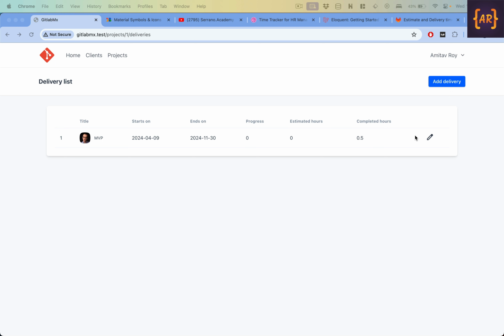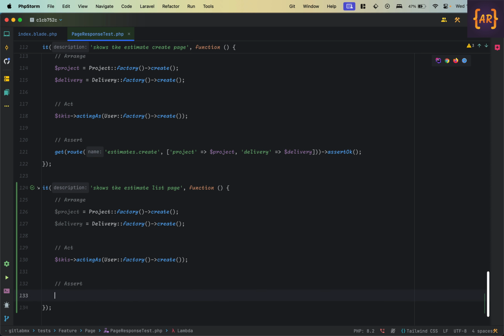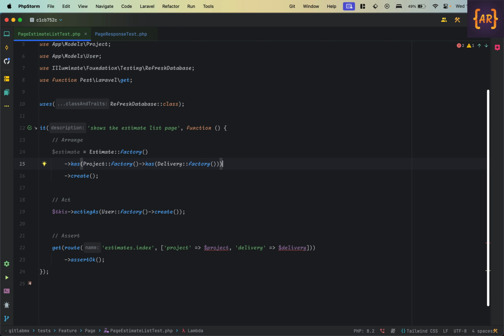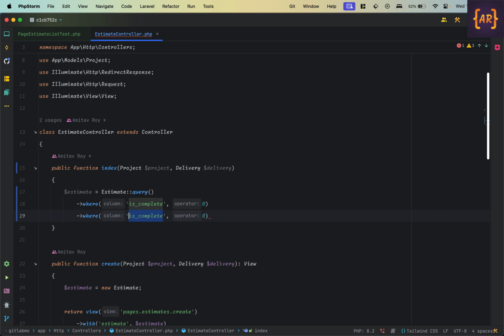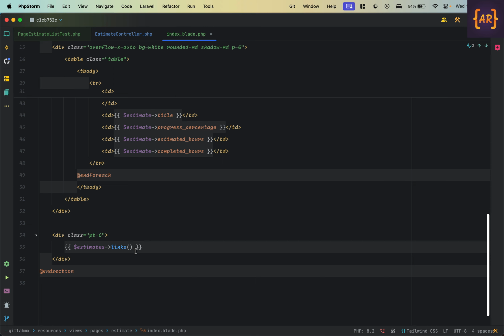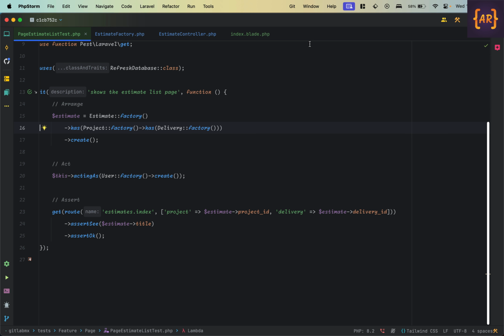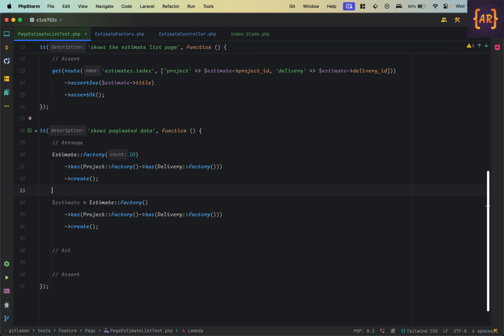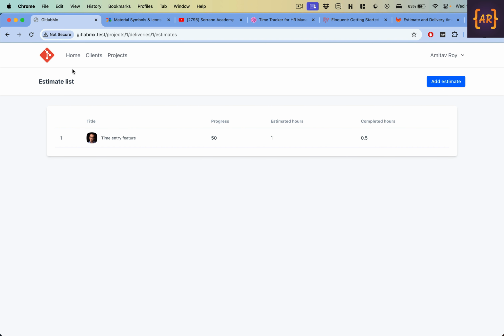31 GitlabMX // Estimate listing page with TDD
In this video, we are going to creating the listing page for the Estimates. And, we will continue to use the same Test Driven Development approach.